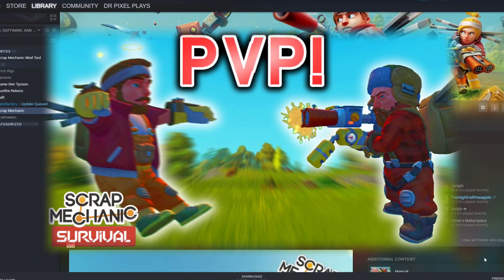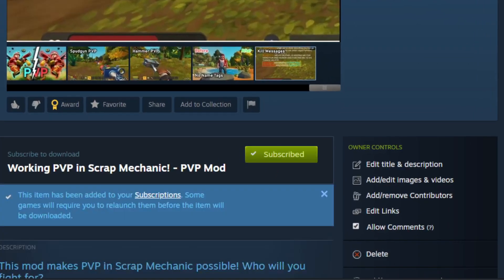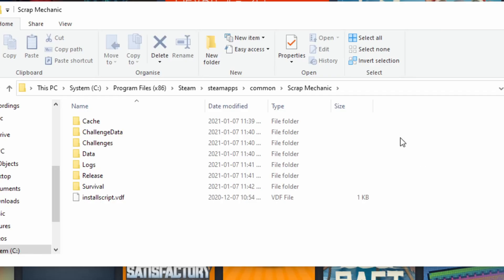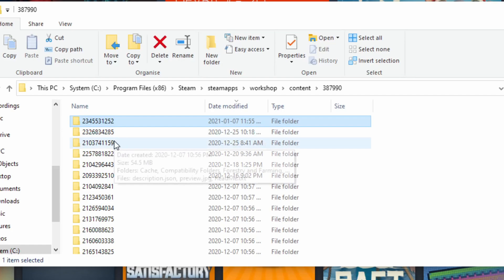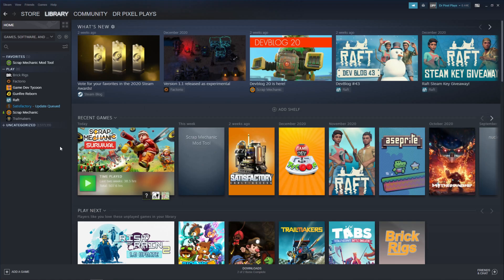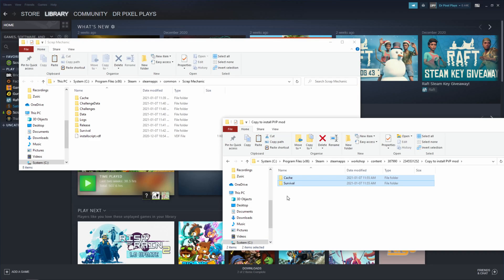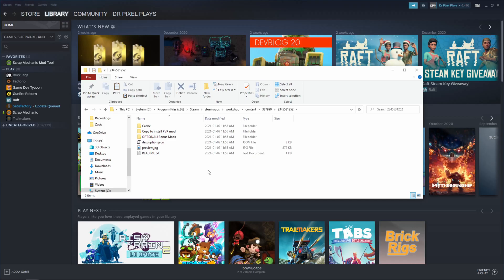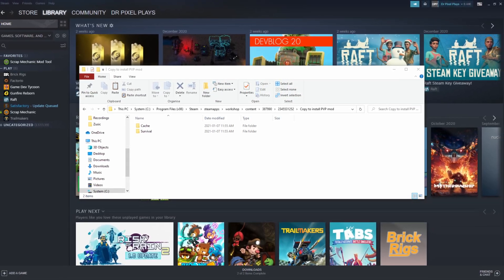How To Install PVP Mod For Scrap Mechanic Survival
In this video, I show you how to install the PVP mod for Scrap Mechanic Survival.

I hope this tutorial was helpful to show you how to install the PVP mod but also how to install Scrap Mechanic Survival mods in general. If you want to learn more about mods, check out my Scrap Mechanic Survival Mods playlist